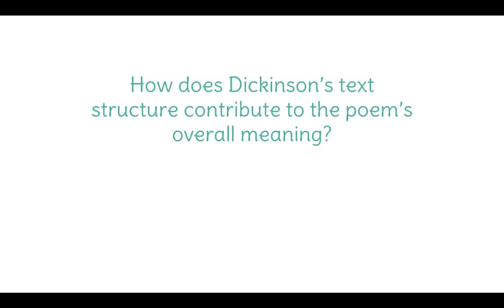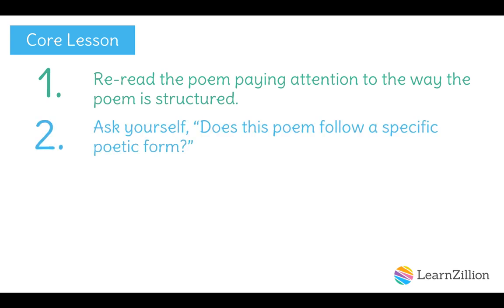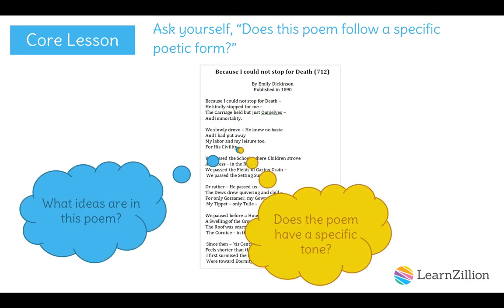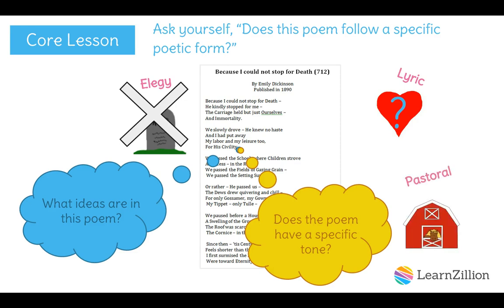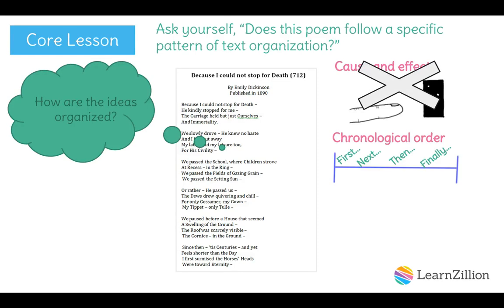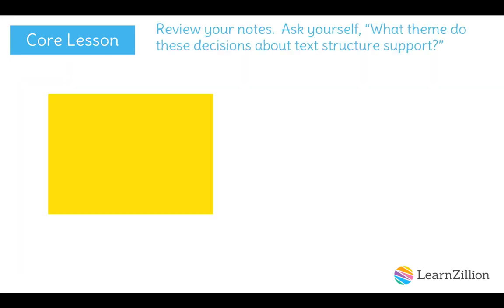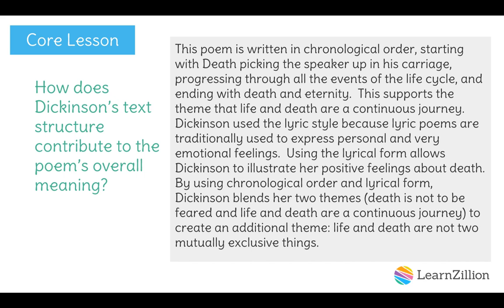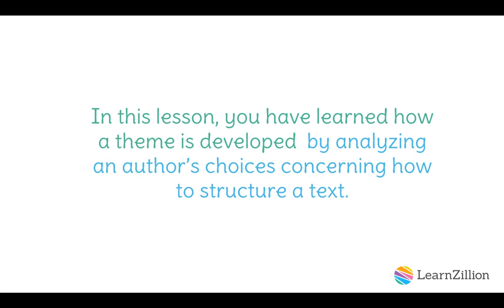Day 4: "Because I could not stop for Death"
The purpose of Day 4’s lesson is to have students consider how the decisions an author makes regarding text format affects the overall meaning of the poem.  Students will consider the impact of chronological order, poetic form, punctuation, and capitalization on the meaning of a poem.  This will contribute to the student’s understanding of the meaning of the poem as he/she works towards the ultimate goal (Day Five) of discussing how two themes interact with and build upon one another.

Special Materials:
Student guided notes sheet
Copies of the anchor text for all students

ADDITIONAL MATERIALS

STANDARDS

CCSS.RL.11-12.5 Analyze how an author's choices concerning how to structure specific parts of a text (e.g., the choice of where to begin or end a story, the choice to provide a comedic or tragic resolution) contribute to its overall structure and meaning as well as its aesthetic impact.

TEKS.E3.5.C analyze the impact of narration when the narrator's point of view shifts from one character to another; and

TEKS.E3.5.B analyze the internal and external development of characters through a range of literary devices;

TEKS.E3.5.A evaluate how different literary elements (e.g., figurative language, point of view) shape the author's portrayal of the plot and setting in works of fiction;

TEKS.E4.5.B analyze the moral dilemmas and quandaries presented in works of fiction as revealed by the underlying motivations and behaviors of the characters;

TEKS.E4.5.A analyze how complex plot structures (e.g., subplots) and devices (e.g., foreshadowing, flashbacks, suspense) function and advance the action in a work of fiction;

IN.11-12.RL.3.1 Analyze and evaluate how an author’s choices concerning how to structure specific parts of a work of literature (e.g., the choice of where to begin or end a story, the choice to provide a comedic or tragic resolution) contribute to its overall structure and meaning as well as its aesthetic impact.

FL.LAFS.1112.RL.2.5 Analyze how an author’s choices concerning how to structure specific parts of a text (e.g., the choice of where to begin or end a story, the choice to provide a comedic or tragic resolution) contribute to its overall structure and meaning as well as its aesthetic impact.